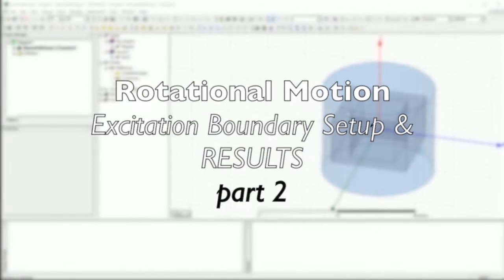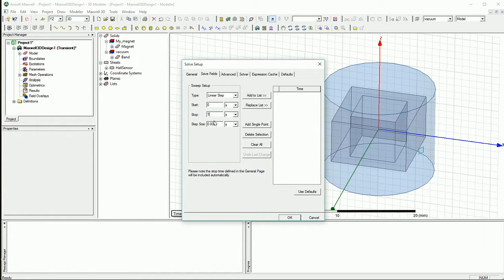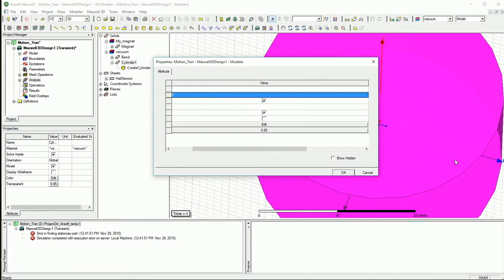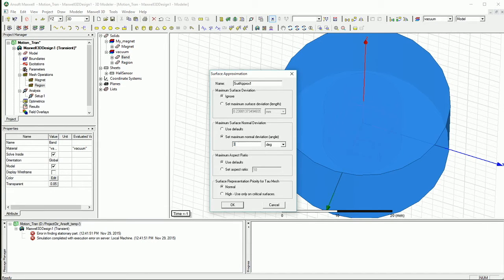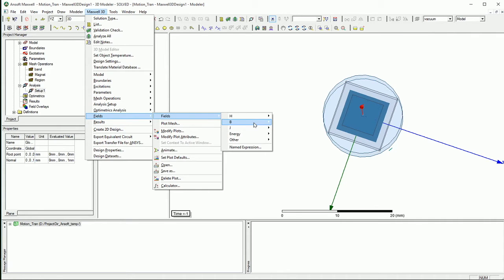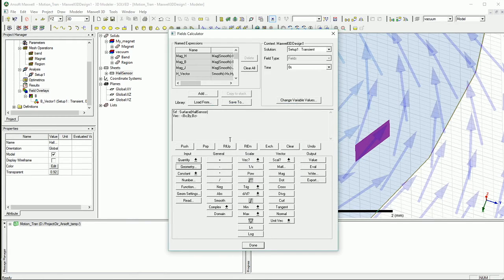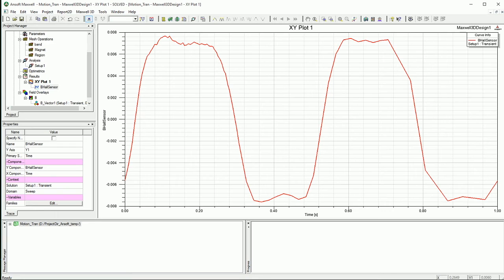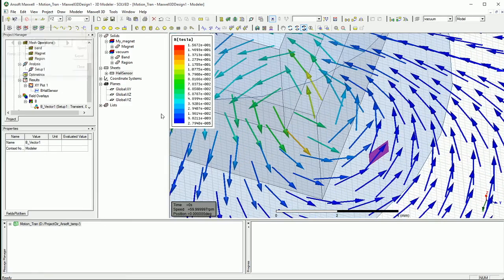406 Ansys Maxwell | Rotational Motion [2/2]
In this tutorial you will see how to take advantage of the motion feature in transient simulation. In particular we are looking at rotational motion.  I am explaining why this is better than parametric rotation of the geometries.
You can extend this simple example to any other type of applications from simulating DC or AC Motors to finding torques for actuators and more.